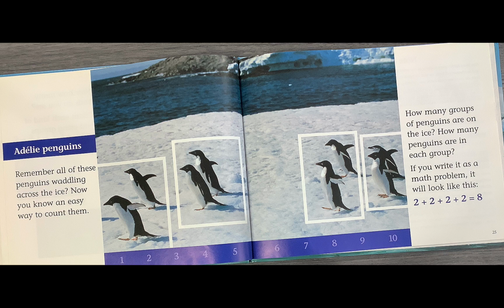How Many Birds?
This book is written by Don L. Curry.  The author focuses skip counting by 2s and 3s.  There are also additional resources available at the end of the book.